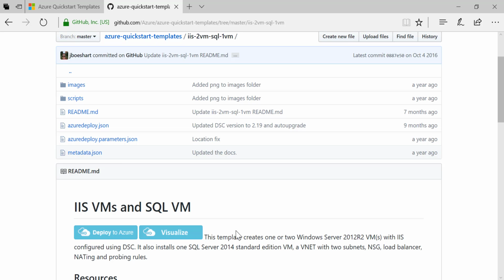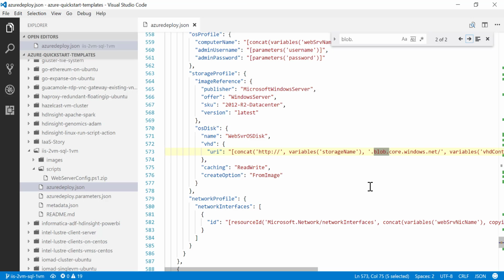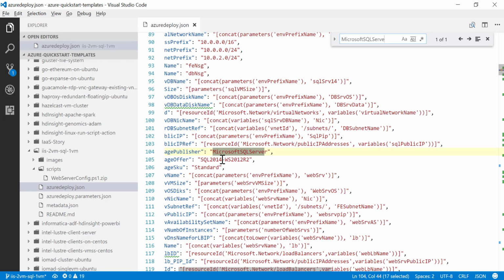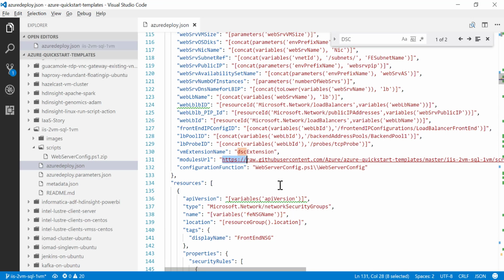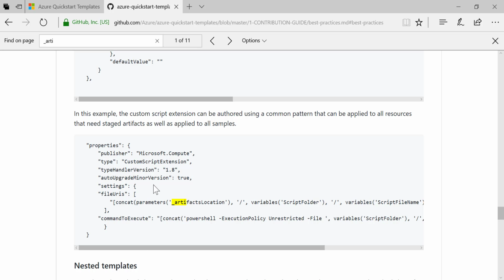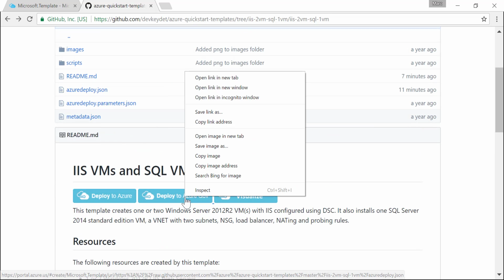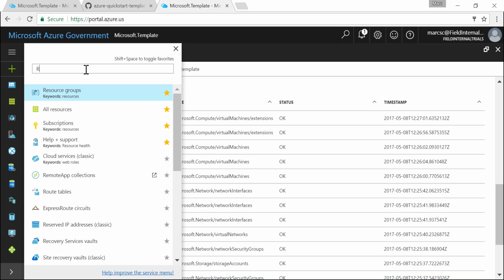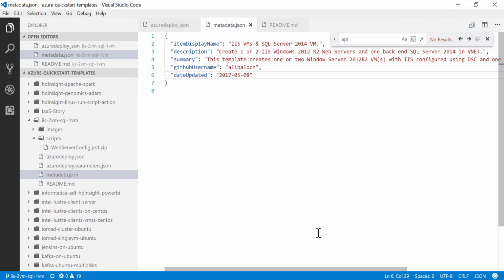Contributing to Azure Quickstart Templates for Azure Government - Part 2